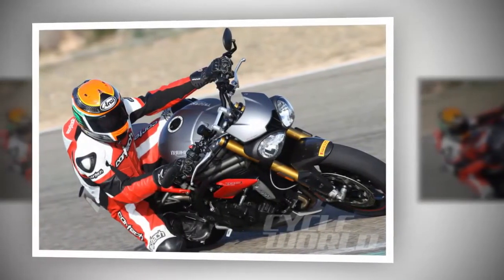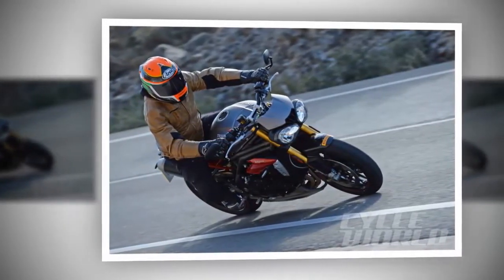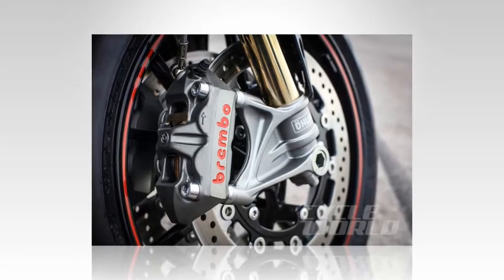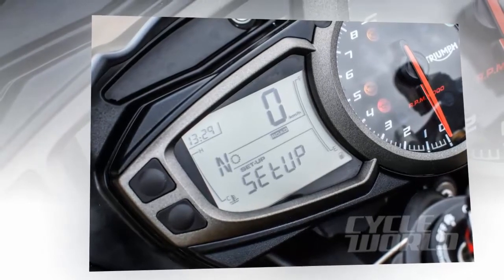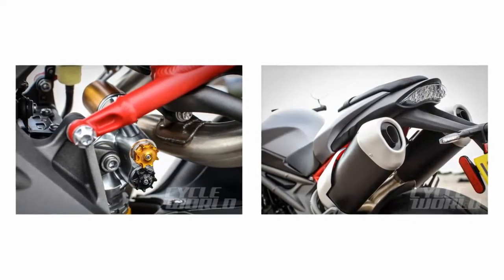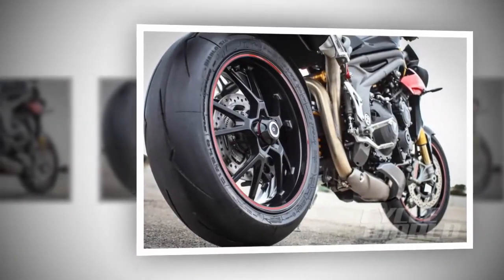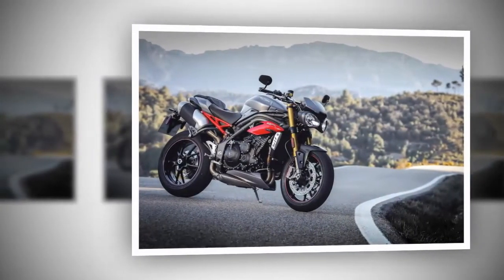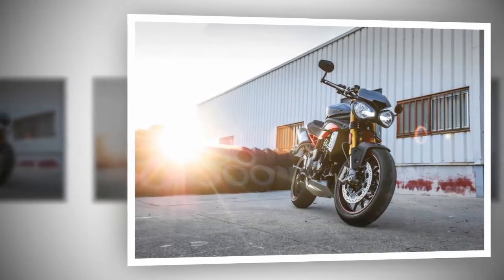2016 Triumph Speed Triple R Test Hooligan Refined